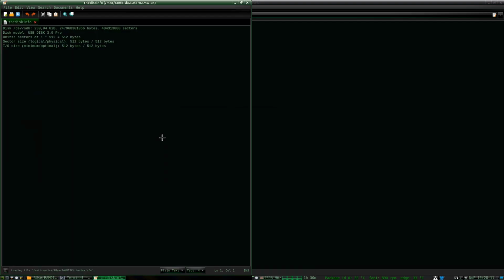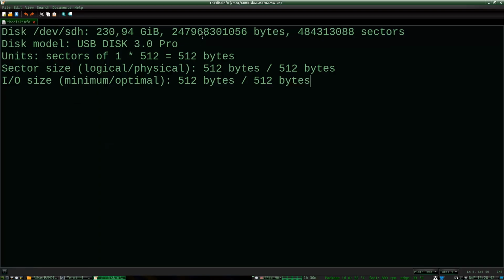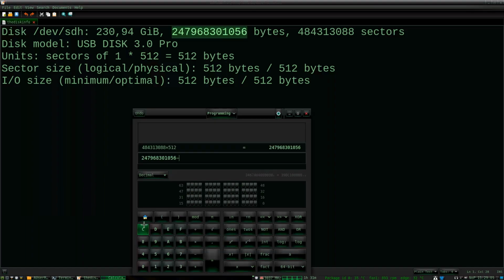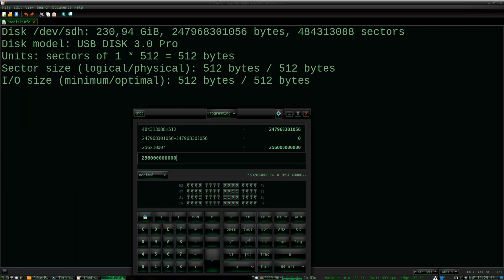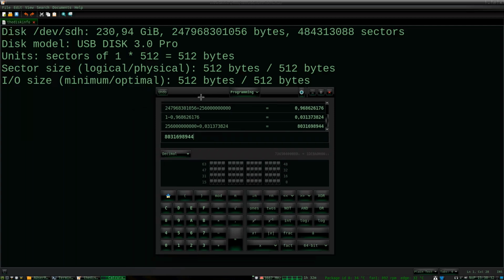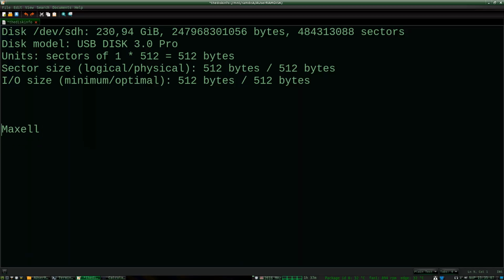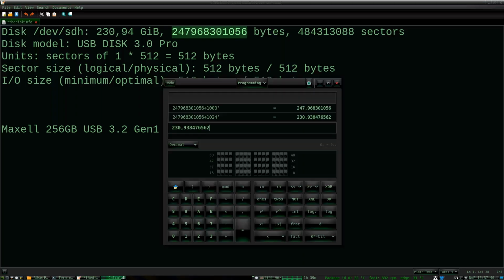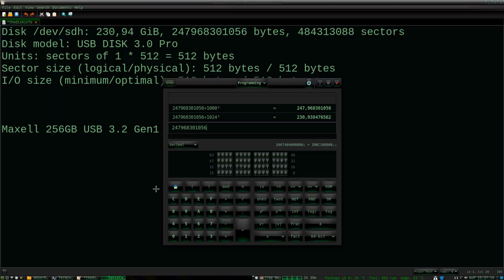Did I get scammed? USB stick only has 247.9GB when advertised as 256GB - Please let me know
USB stick supposed to have 256GB only has 248GB

The stick was advertised to have 256GB of space, but when I ran "fdisk -l" I got the following results

Disk /dev/sdh: 230,94 GiB, 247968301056 bytes, 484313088 sectors
Disk model: USB DISK 3.0 Pro
Units: sectors of 1 * 512 = 512 bytes
Sector size (logical/physical): 512 bytes / 512 bytes
I/O size (minimum/optimal): 512 bytes / 512 bytes

Is this a scam? Is this a faulty product? What's wrong with it? Is there something I misunderstood?